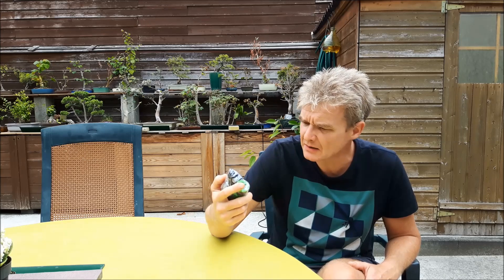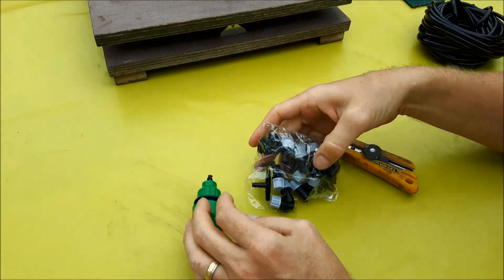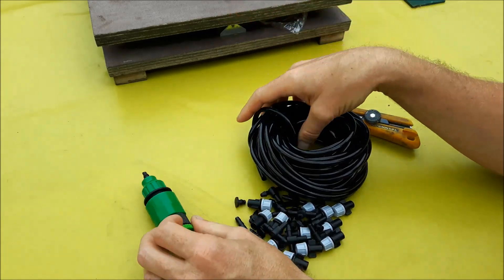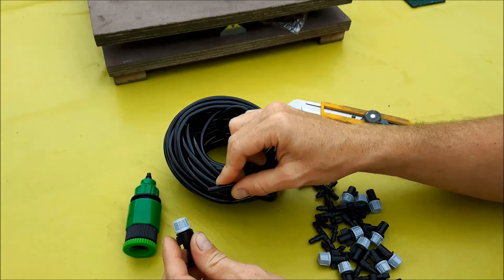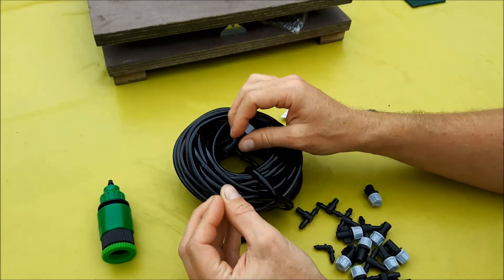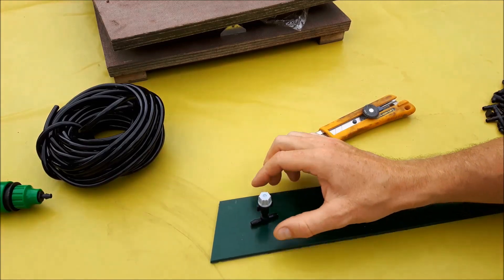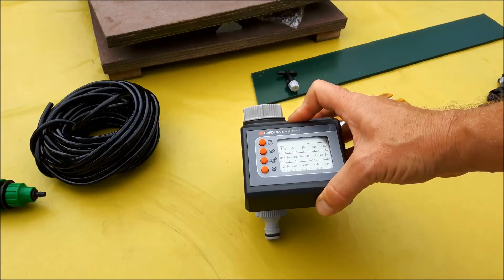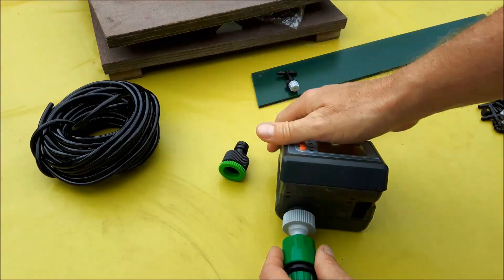Irrigation system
Hot and dry summers will not kill my trees again...